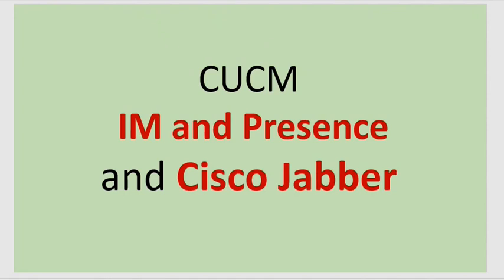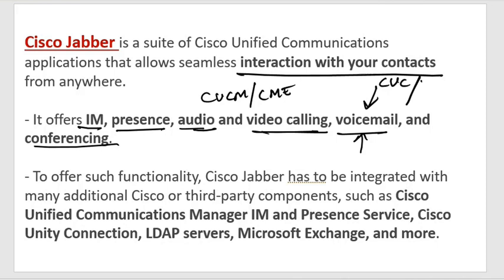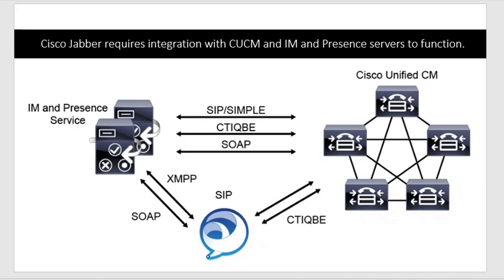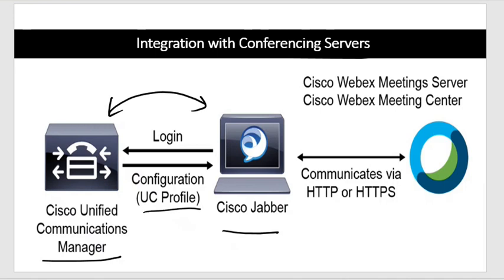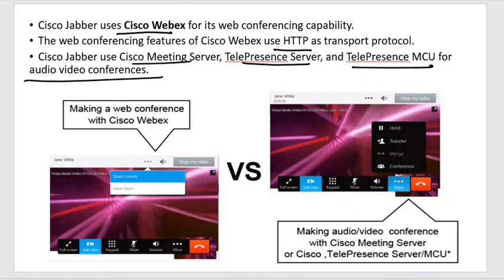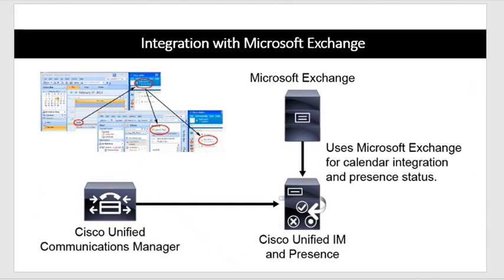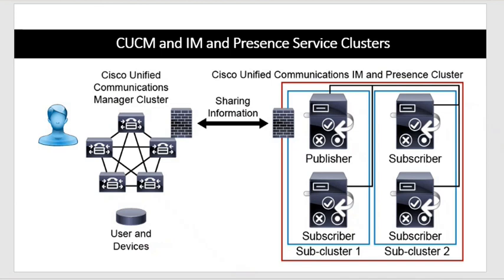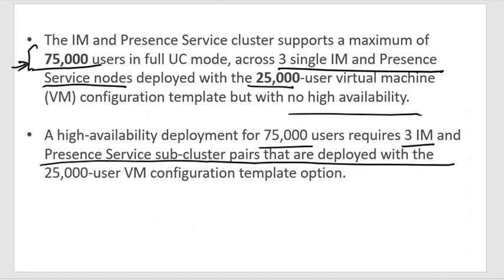CUCM IM and Presence and Cisco Jabber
In this video, there is a brief discussion about CUCM IMP and Jabber.